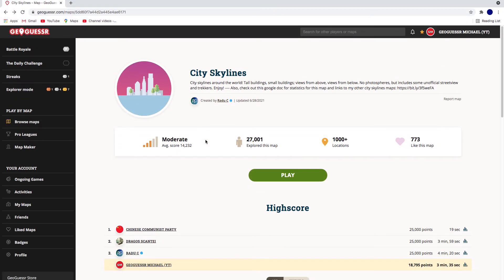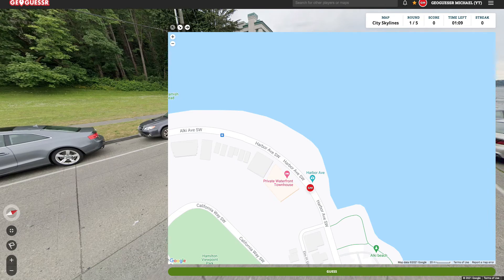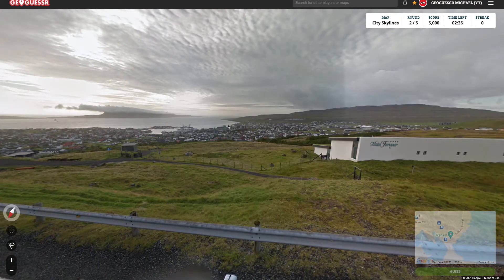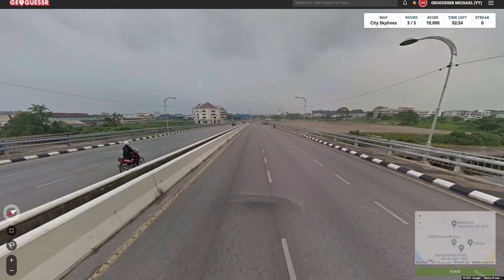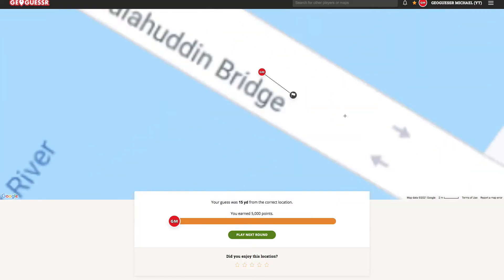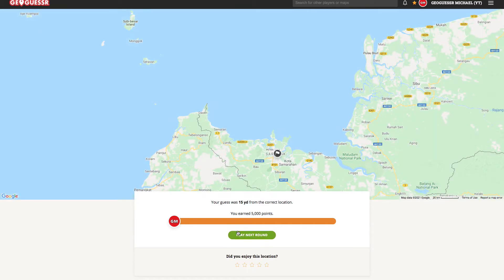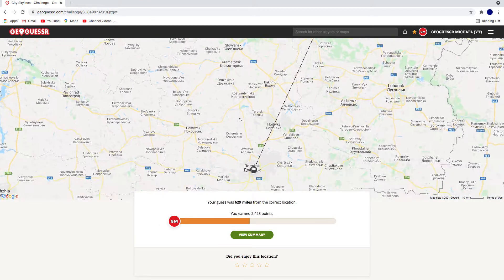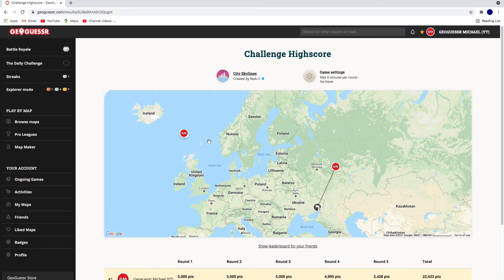GeoGuessr - City Skylines PLAY ALONG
Welcome back to another play along video, this time on the map "City Skylines."